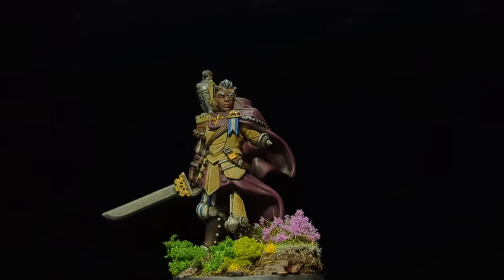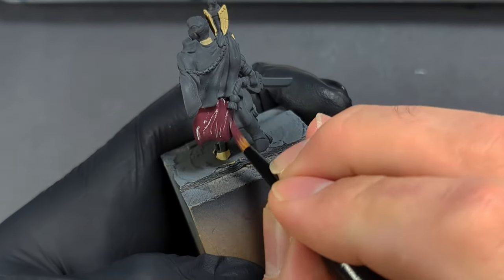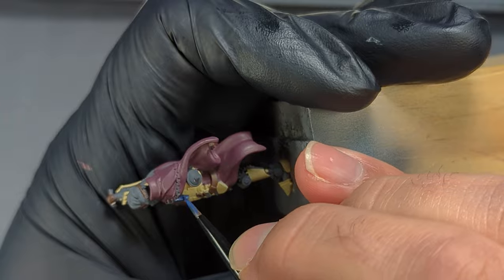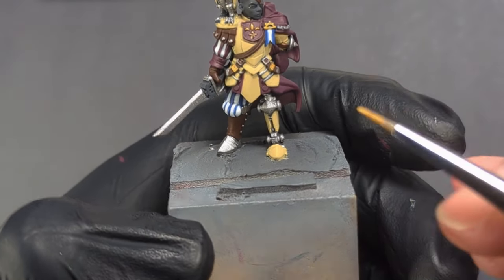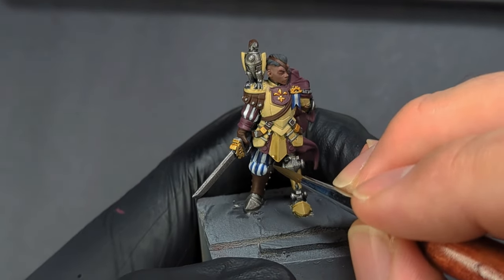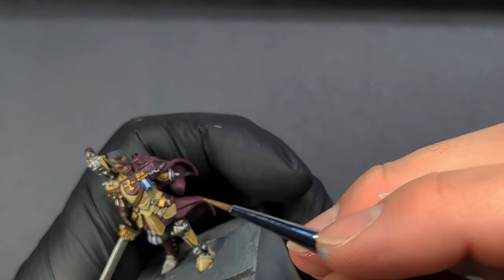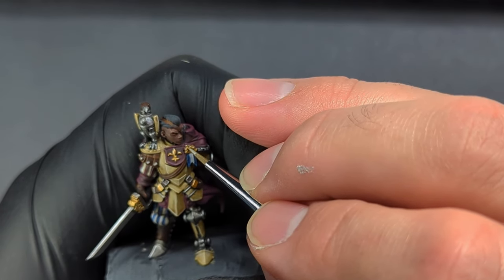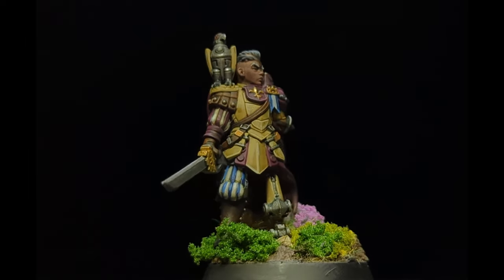How to Paint Lucrezza - Secrets of Tixal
This miniature is included in the Secrets of Tixal narrative by onepagerules.

We are happy to partner up with Two Thin Coats Paints and Chronicle for our campaign and for this series of tutorials.

Brushes and video are from the Melancholy Minis and the Chronicle Team, get the brushes

Paints are from Two Thin Coats Paints, find your local game stockist

We're here to make the most breathtaking miniatures and most accessible tabletop games in the world. With the help of our supporters, our team of professional sculptors and artists creates hundreds of miniatures every year.